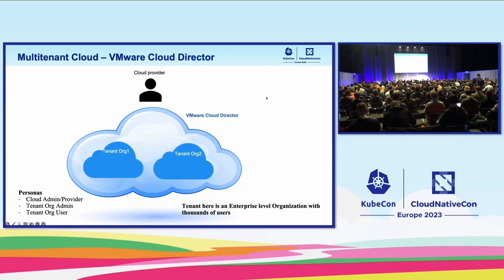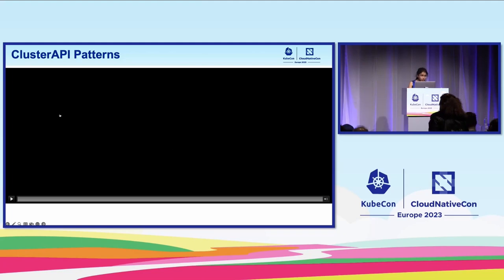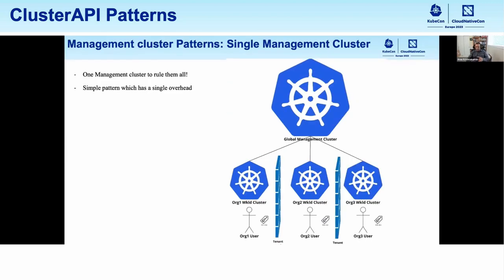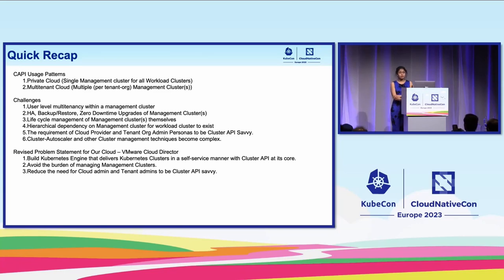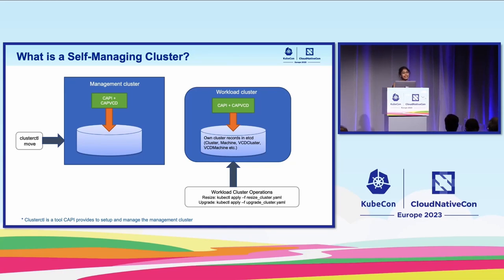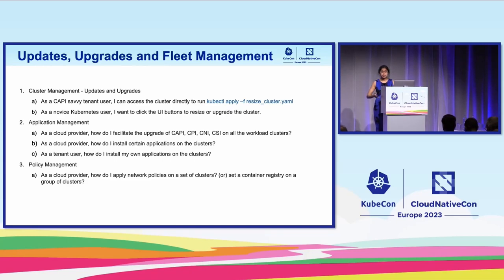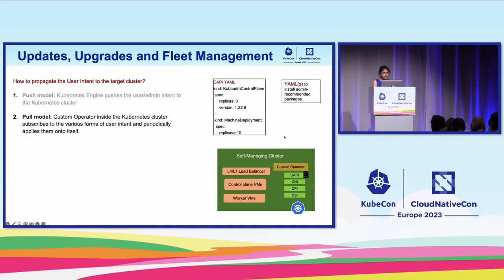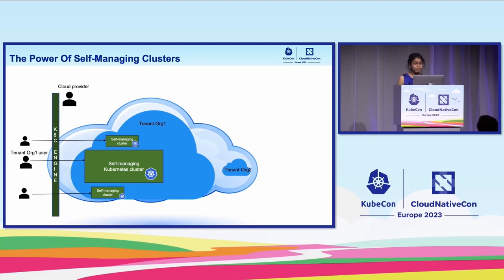The Power of Self-Managing Clusters - Sahithi Ayloo & Arun Krishnakumar, VMware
As we all know, Kubernetes cluster life cycle management is challenging. Imagine the herculean job of managing 1000s or more clusters on your clouds. Adopting Cluster API solves this problem to an extent by out-sourcing the burden to "management cluster(s)", which are expected to manage their children-workload clusters. However, it raises many new questions, like a) who manages these 100s of "management clusters" on gigantic clouds? b) scale issues on the management clusters c) how to enable multitenancy on the management clusters d) how to prevent management cluster admin from seeing workload cluster secrets e) HA, RBAC, Backup of the management clusters f) K8s version skew between management and workload clusters and so on. Can we get away with this overhead of "Management clusters" but still leverage all the richness of Cluster API? Yes, that is possible by transforming workload clusters into "Self Managing" clusters. Come to our talk and learn more about our journey on how we have productized the concept of "Self-Managing" clusters in our Multi-tenant cloud platform and our success story.